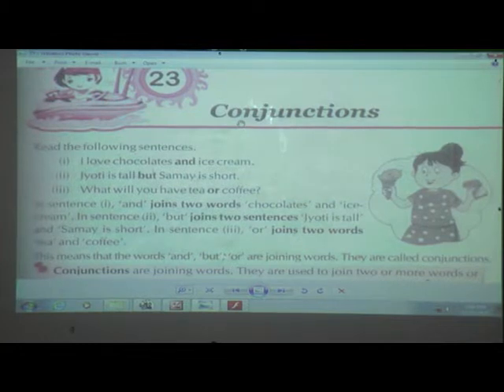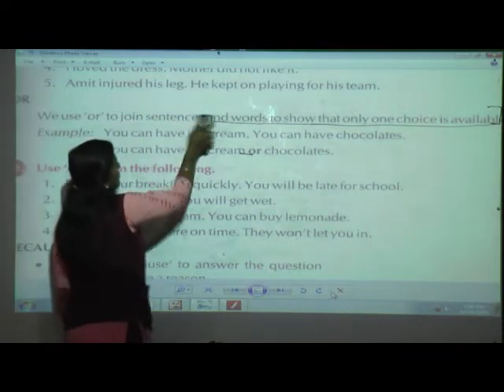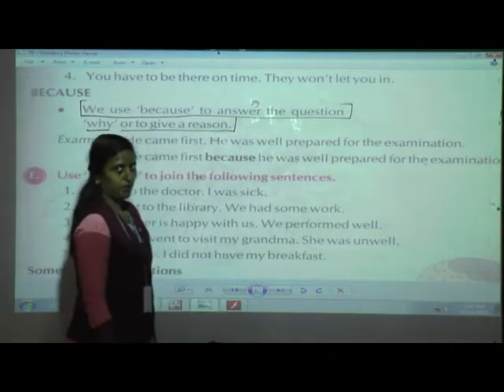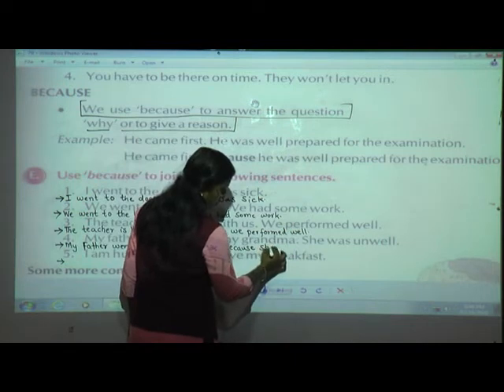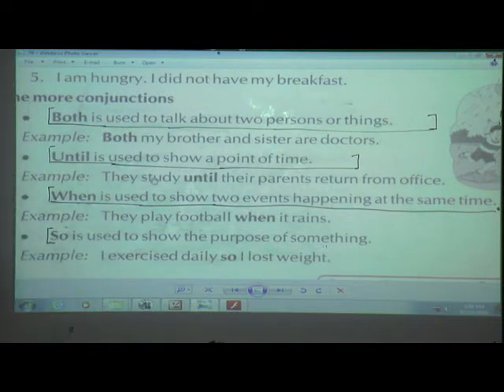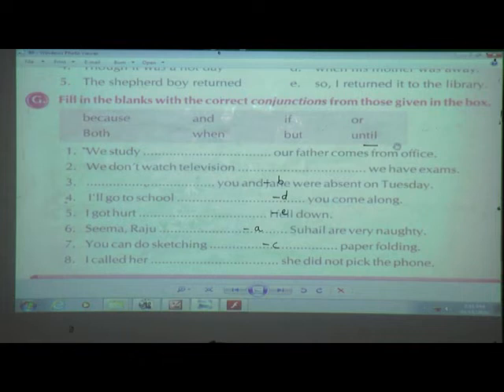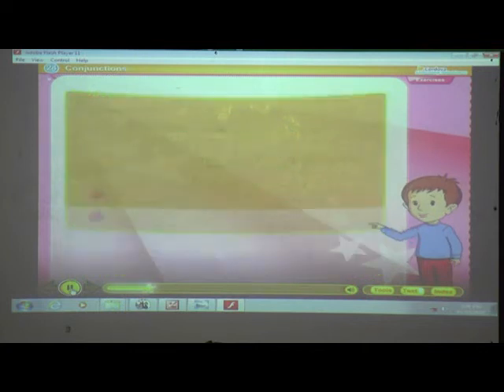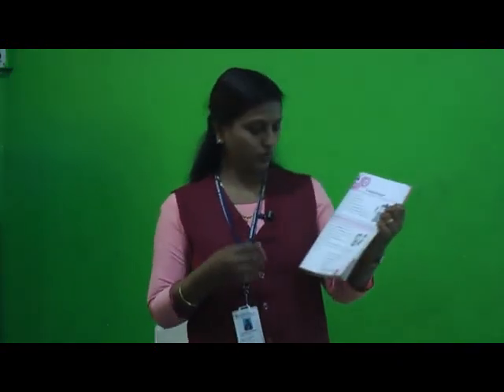Episode 41 Std IV English Grammar L No 23